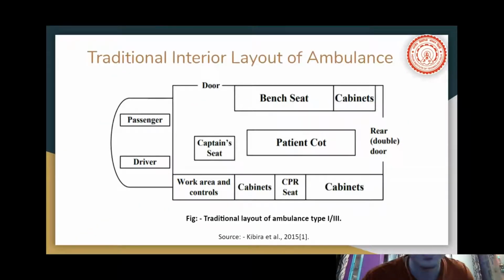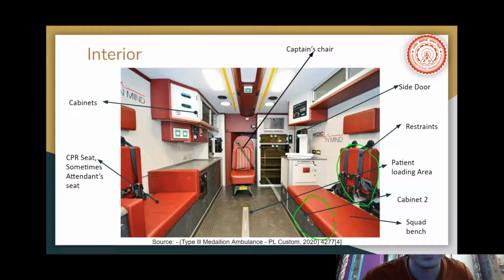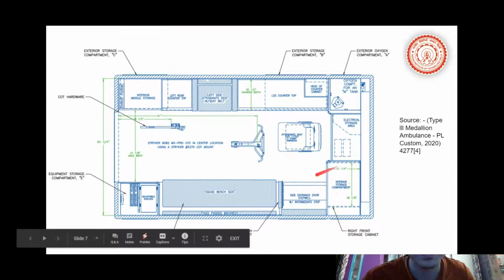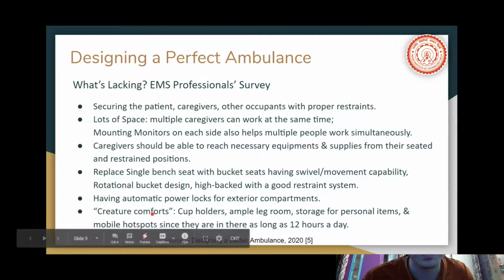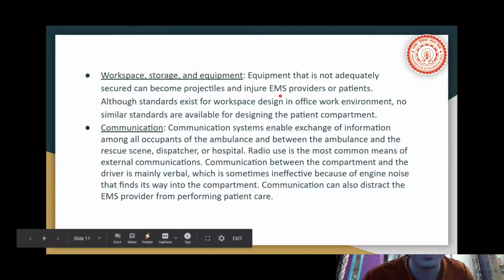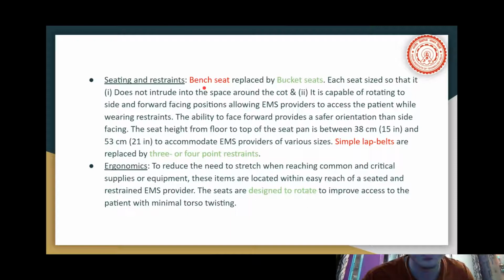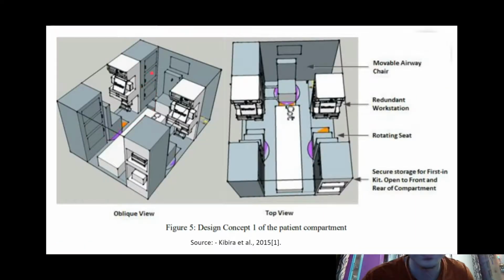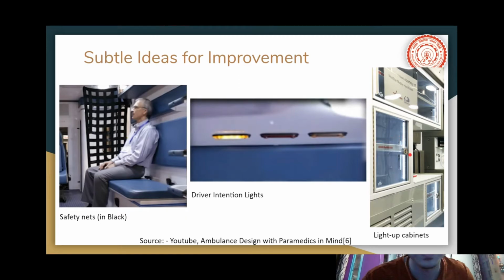2016ME20796 - Utkarsh Prajapati - Interior Design of an Ambulance